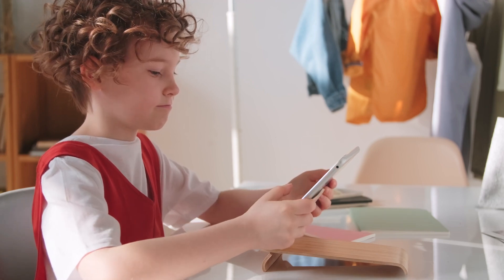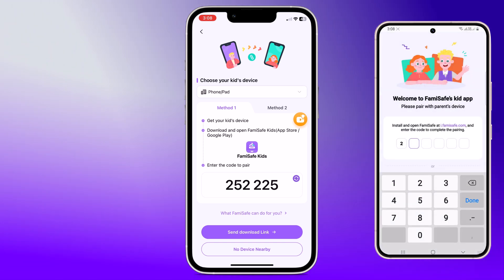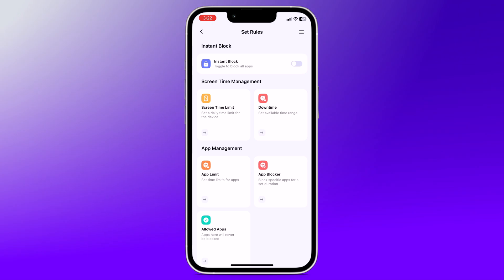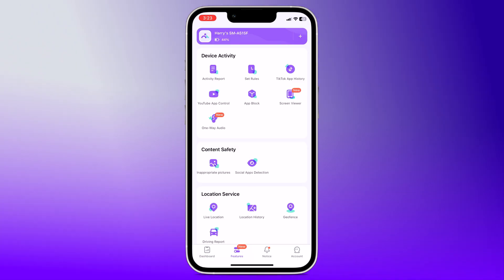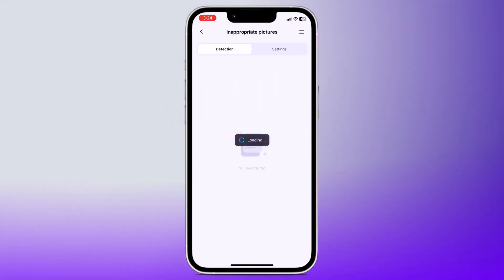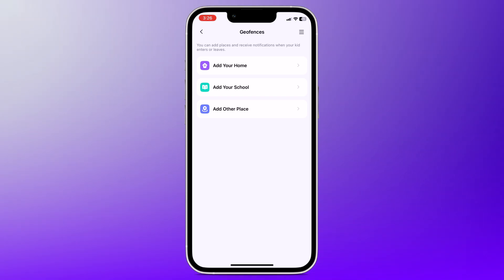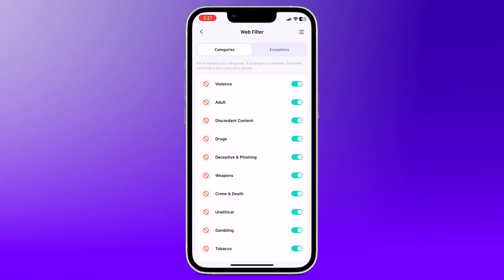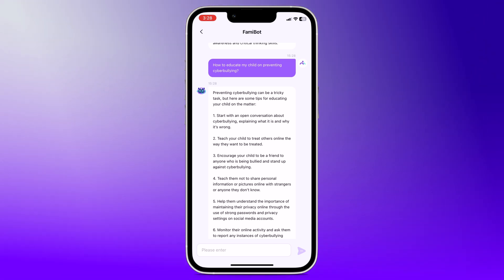How To Monitor Kids Phone | Best Parental Control App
FamiSafe is a powerful parental control app available on both Android and iOS devices.
"Give your tips to win a cash reward on FamiSafe official web
It's a useful Parental Control App that helps parents to get kids' live location, SOS alert, and Surrounding Sounds. It helps parents track their kid's location, set screen time limits, live location, app block etc.